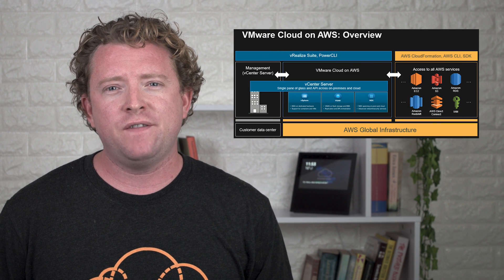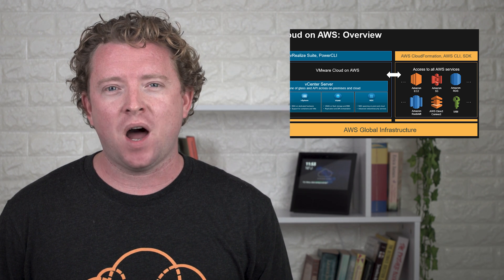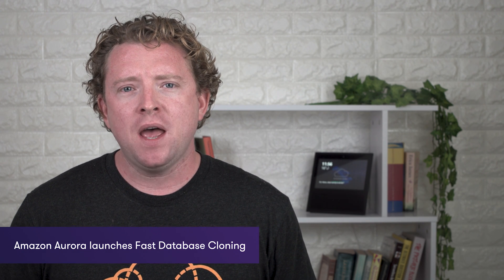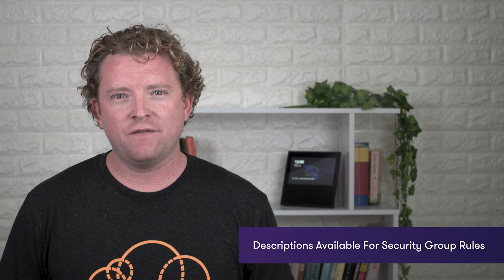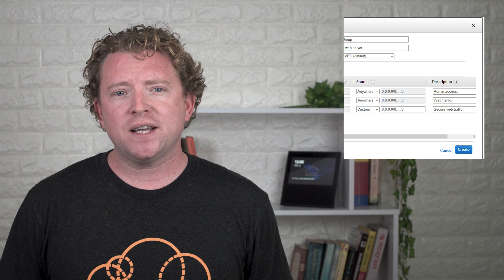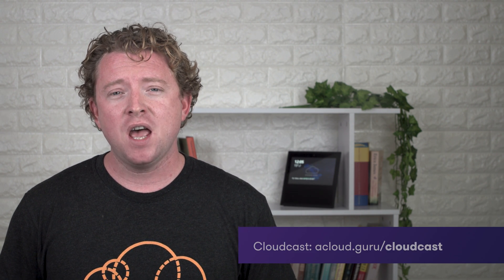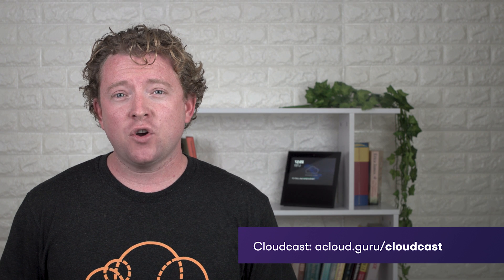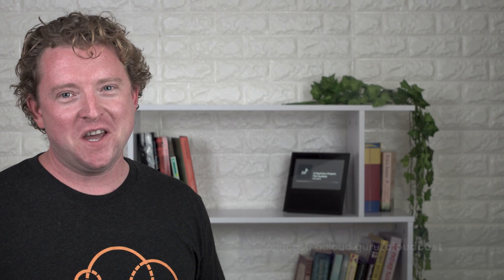AWS This Week - 03 September 2017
Sign up for exclusive access to all AWS This Week videos, delivered to your inbox.

AWS This Week:

Amazon Cognito User Pools now in General Availability, VMWare Cloud on AWS now initially available, Amazon EC2 Elastic GPUs for Windows now available, Amazon Aurora launches its Fast Database Cloning service, ability to add descriptions for Security Group rules, Application Load Balancing via IP address to AWS and on-premise resources

Also, stick around until the end to learn more about A Cloud Guru's partnership with The CloudCast